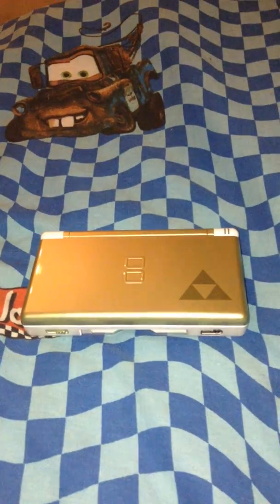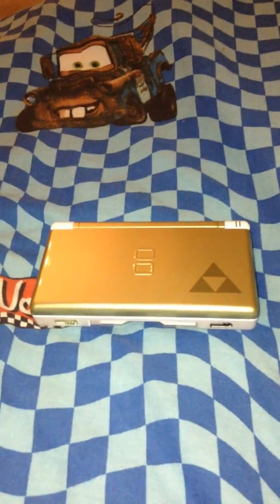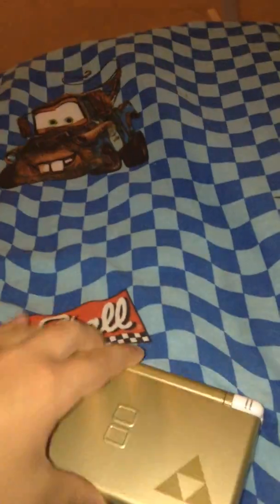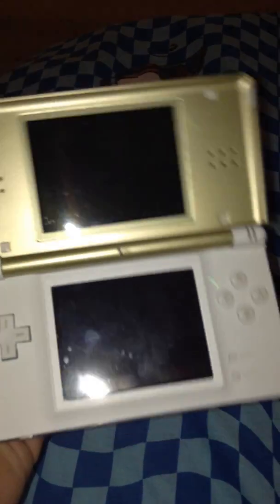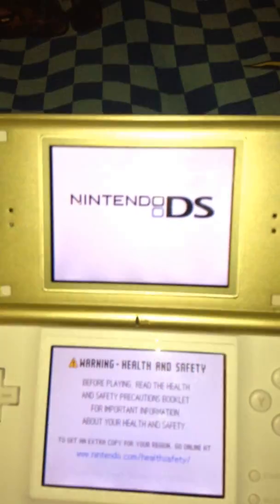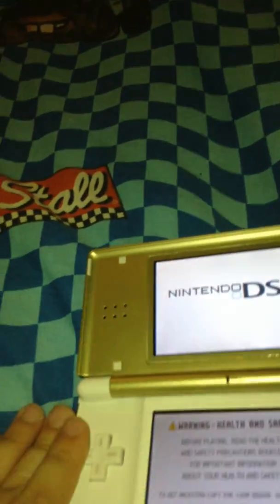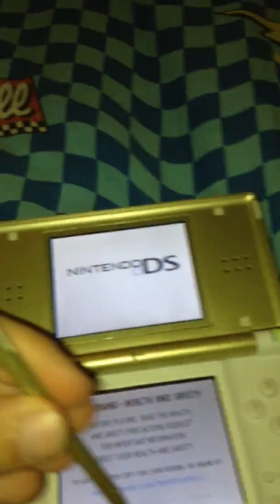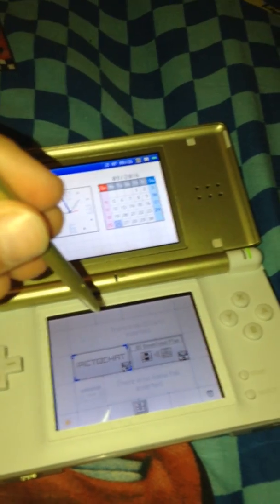DS LITE REVIEW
ABOUT DS LITE